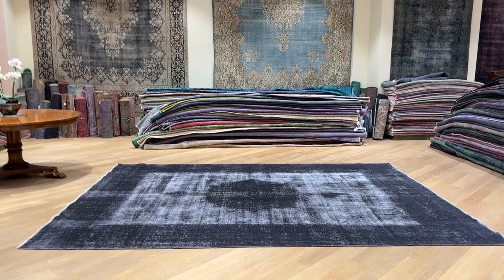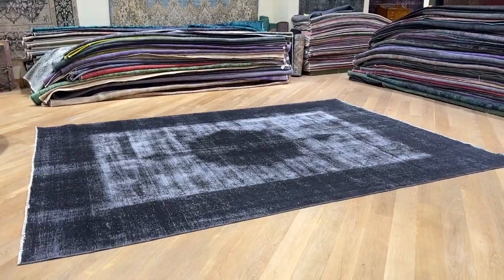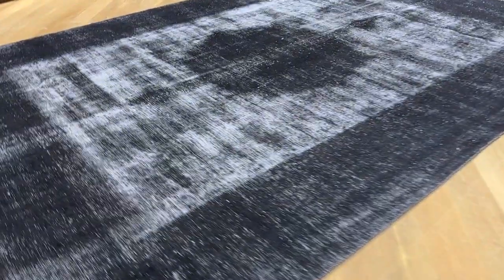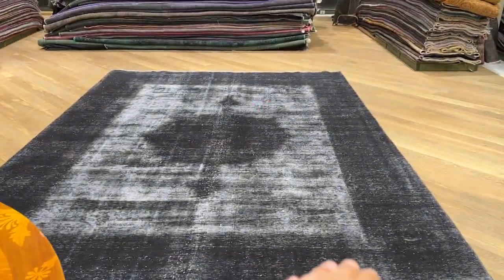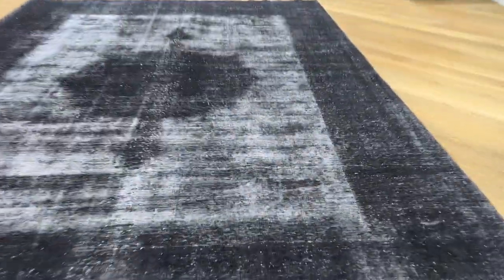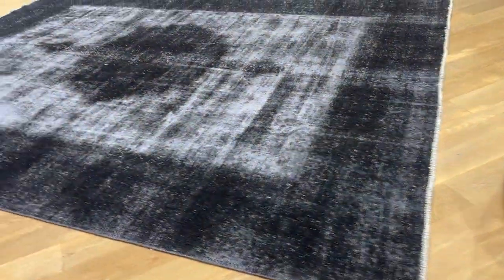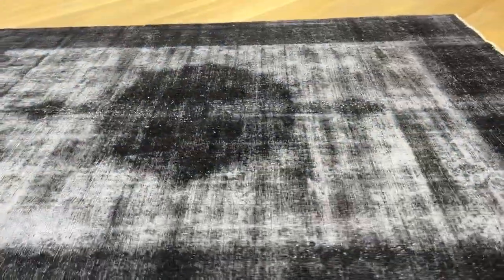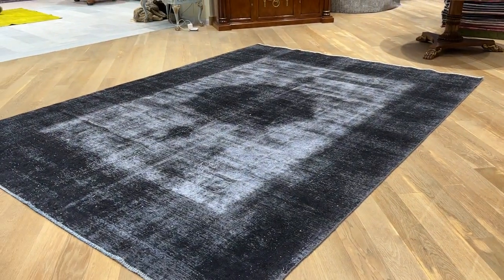Vintage perserteppich 24307